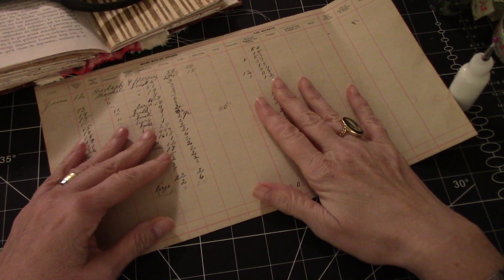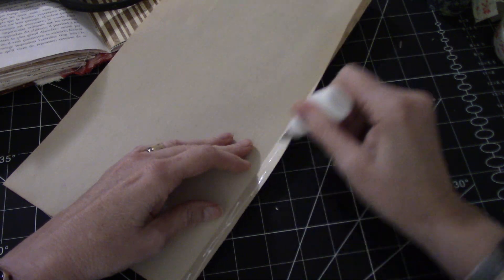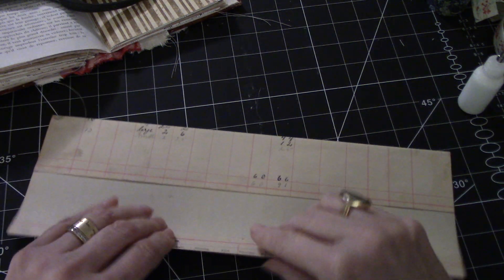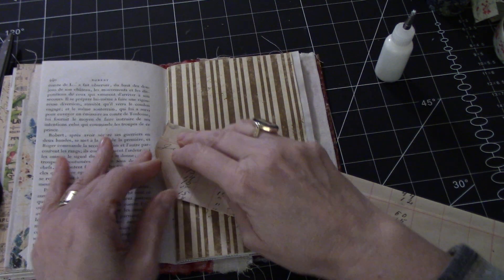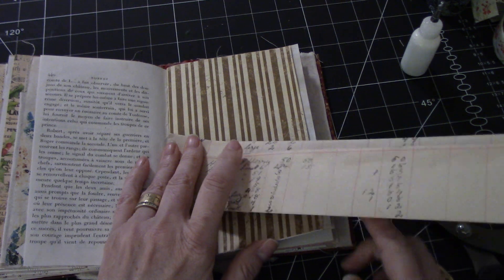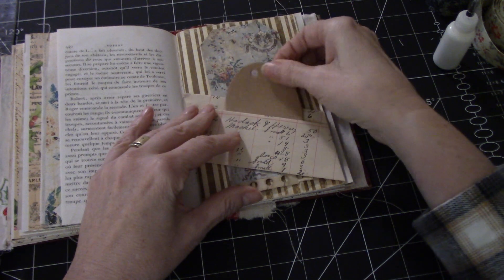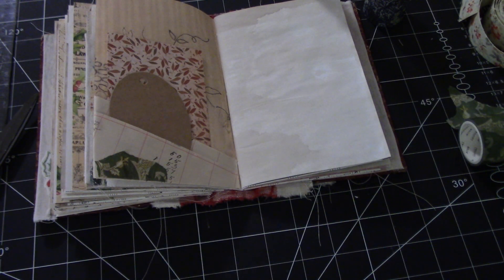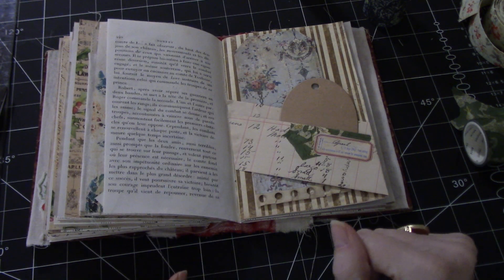NEW IDEA Easy Diagonal Wrapped Bellyband Pocket over 2 Pages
Today I am sharing how I make an easy diagonal wrapped bellyband pocket over 2 pages. WHAT? It does work, stick with the video. I hope you find this helpful!